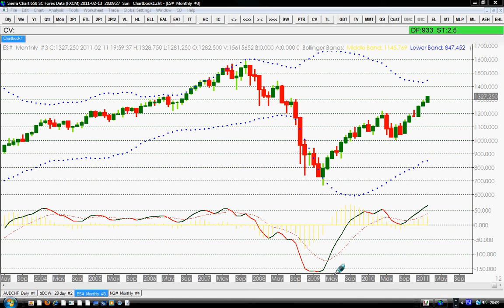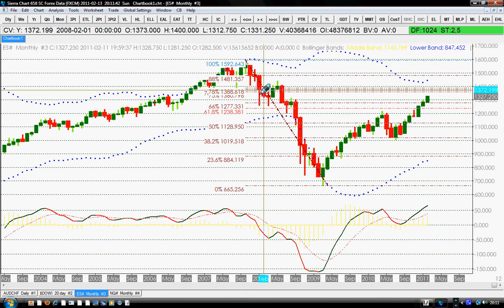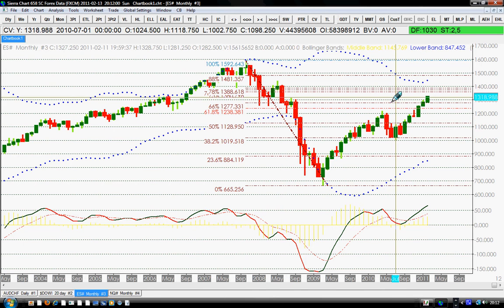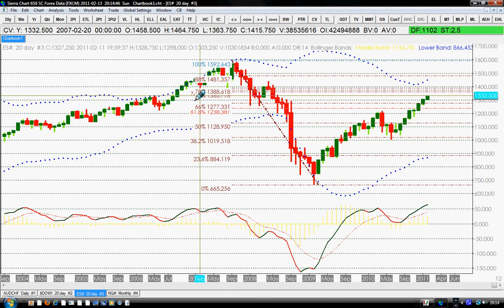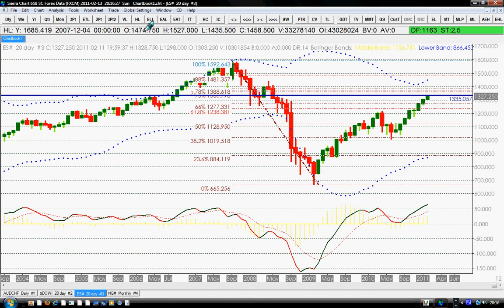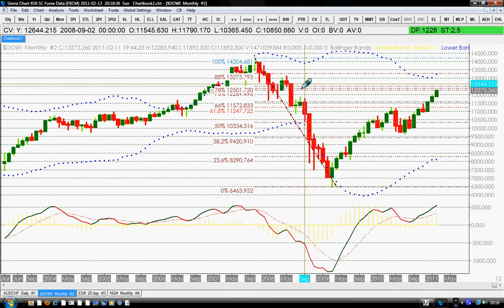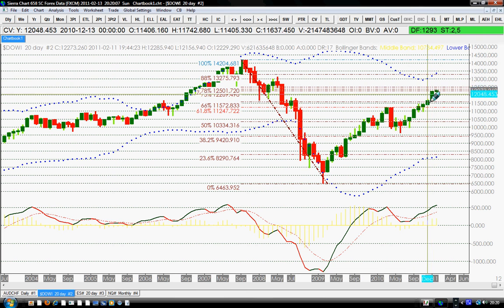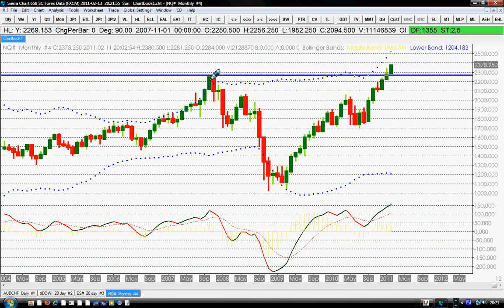Technical analysis of the market and major indices..avi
Strategies for trading major indices